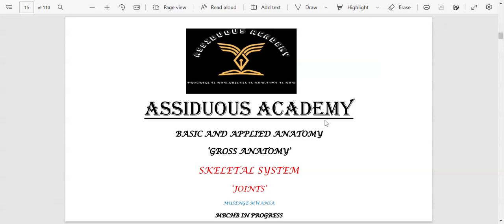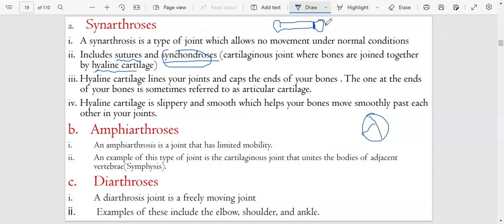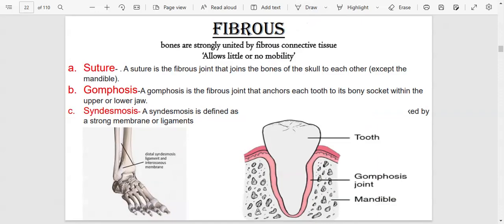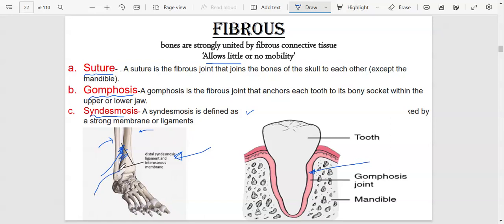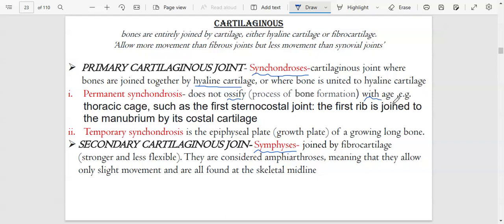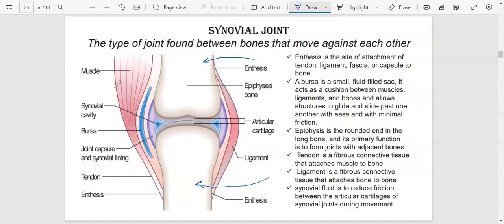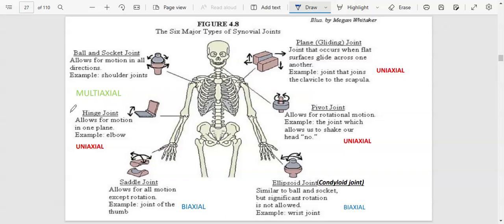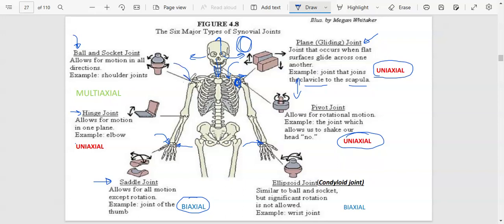JOINTS OF BONES